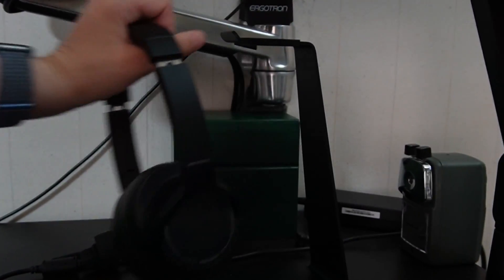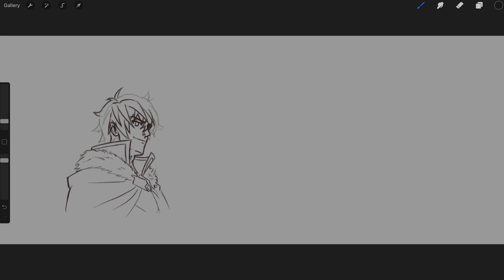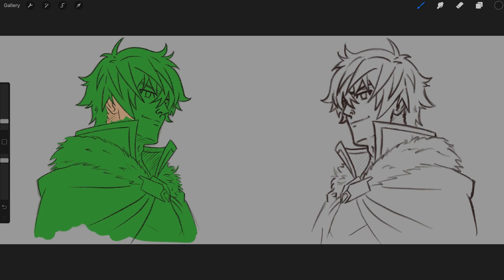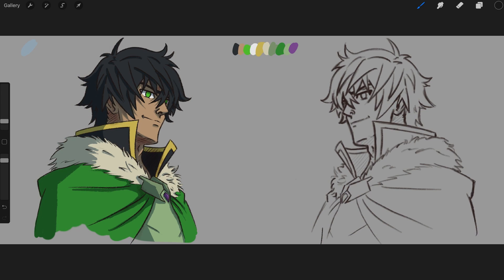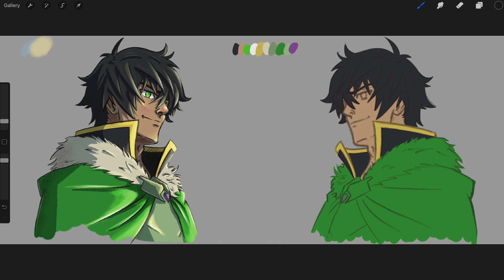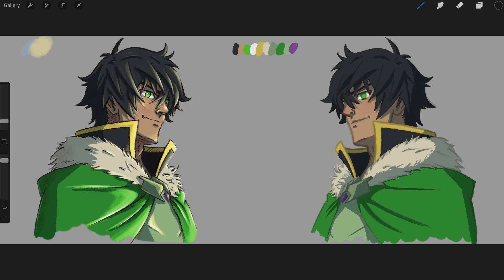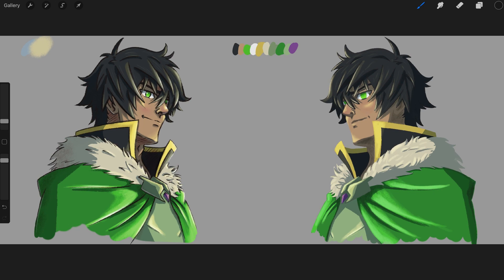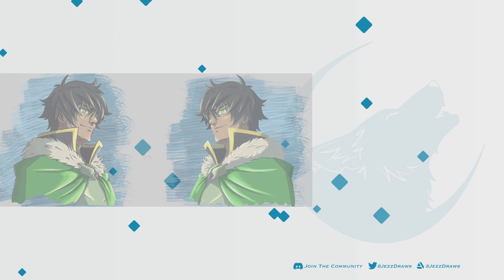Breaking Out of My Comfort Zone: No Line Art Challenge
In todays video I’m doing the Line art Vs. Line less Art Challenge. And to my help is Naofumi Iwatani from “The Rising of the Shield Hero”. I do line art in every drawing, so doing a line less one is a challenge for me. But if I get the sketch right, maybe the line less one wont be that hard? This is the NO Line ART Challenge! Using Procreate on a iPad Pro 2020.

Anime and Chill - Inu
Nimbus - Dansu

(The Print store on Artstation ONLY sells Original Digital Artworks.)